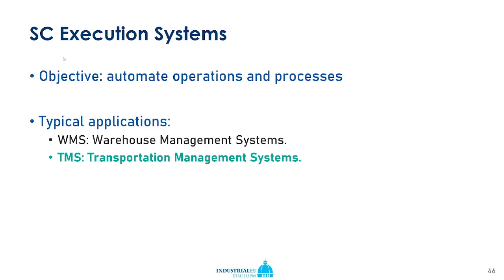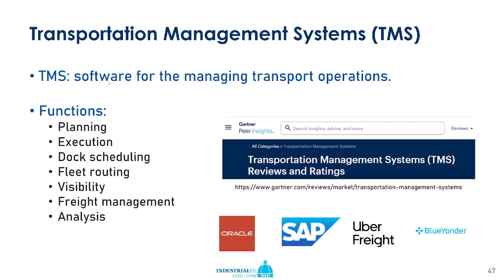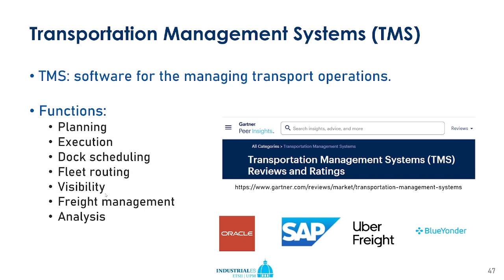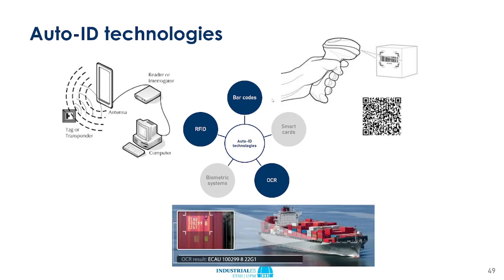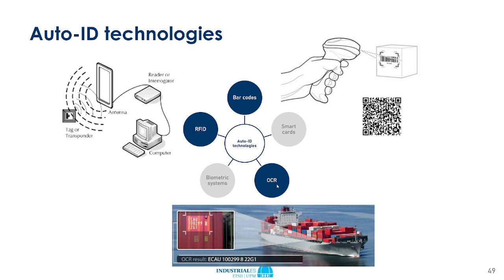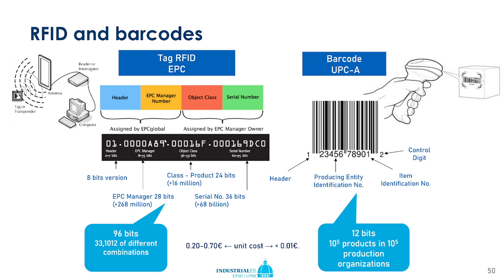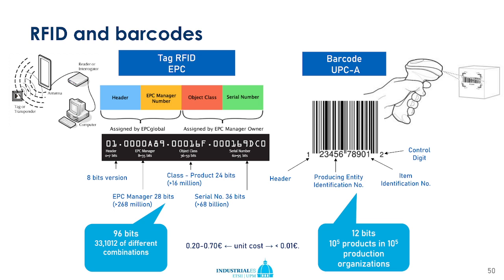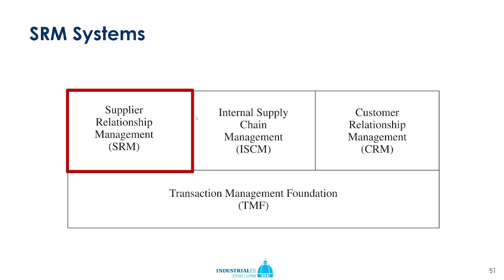Information Technology in Supply Chain Management 06. Transportation Management Systems